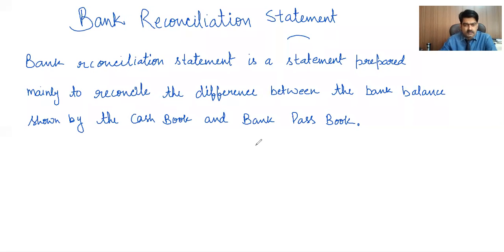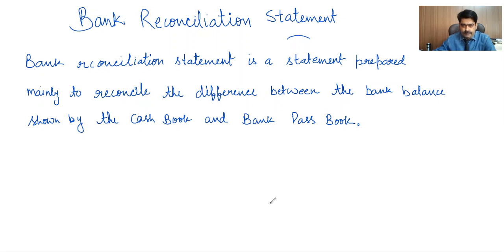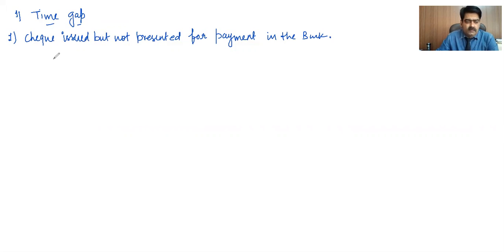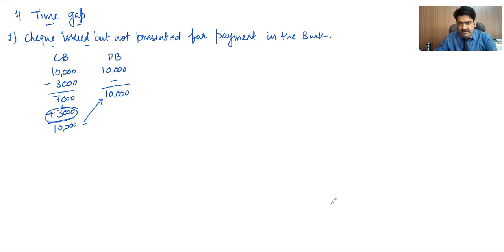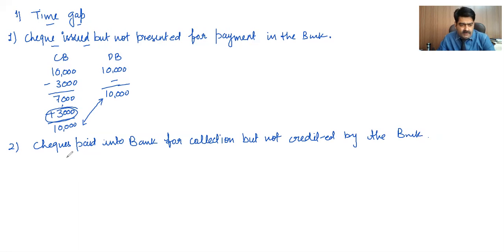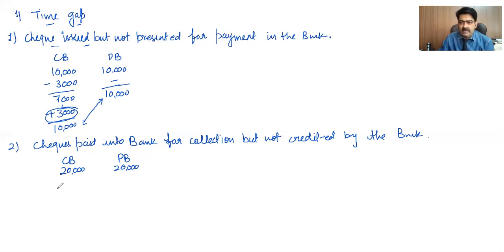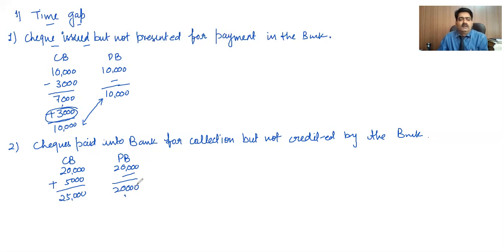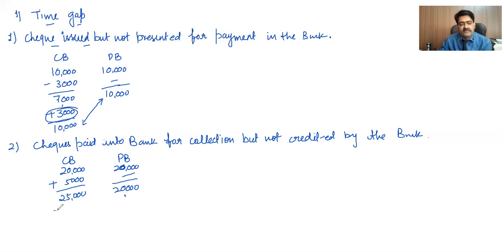CLASS 11 ACCOUNTS BRS 01